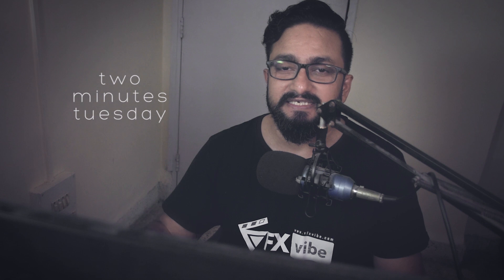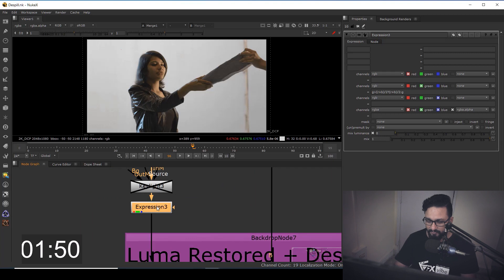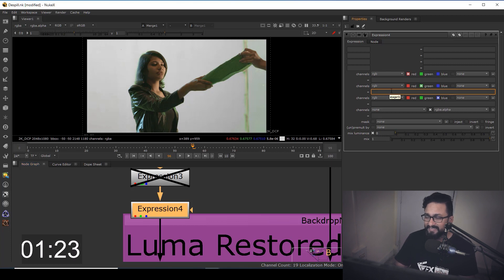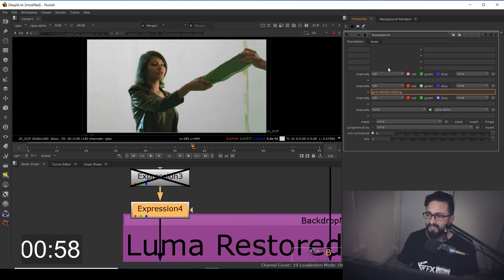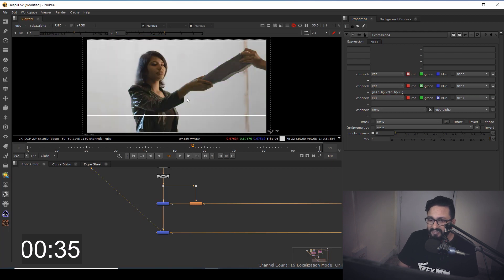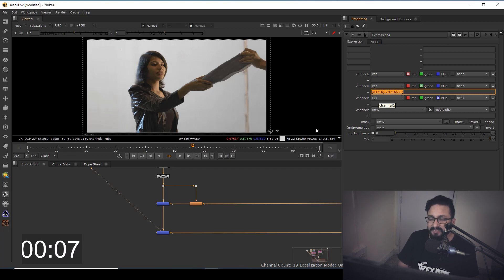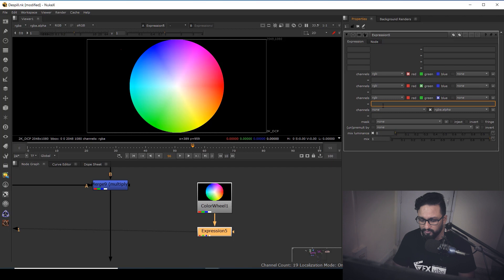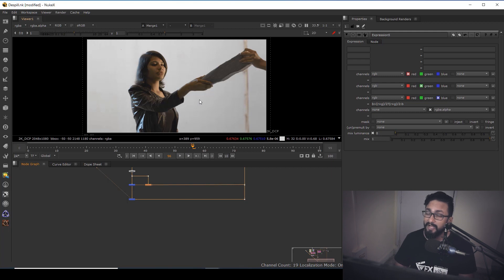DESPILLING IN NUKE USING EXPRESSION | TWO MINUTES TUESDAY | VFX VIBE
Hey Everyone,
Uploading another Two Minutes Tuesday video on channel and in this video, i will explaining a way of doing Despill inside Nuke by using expression.

Artstation:-